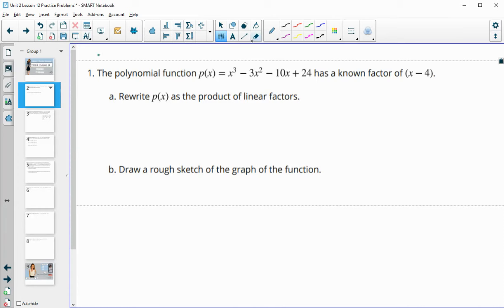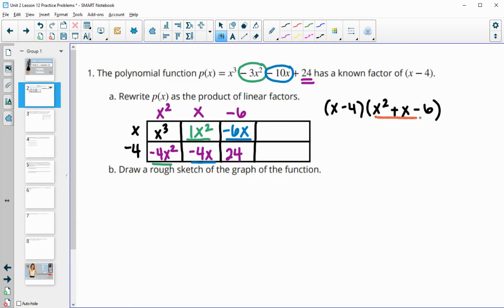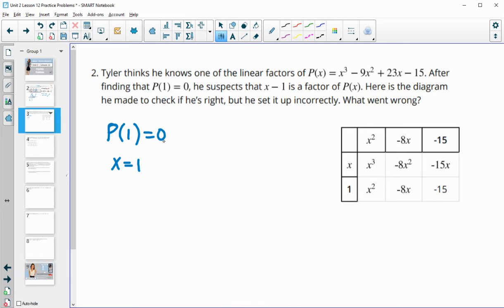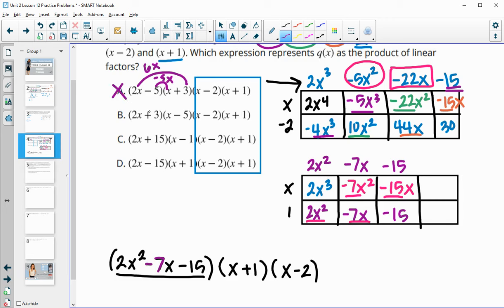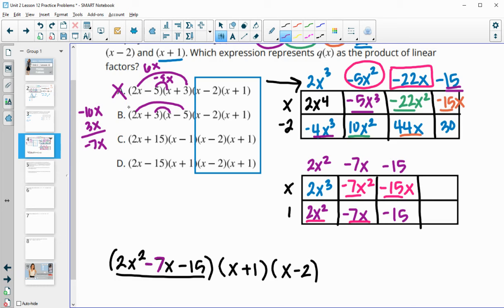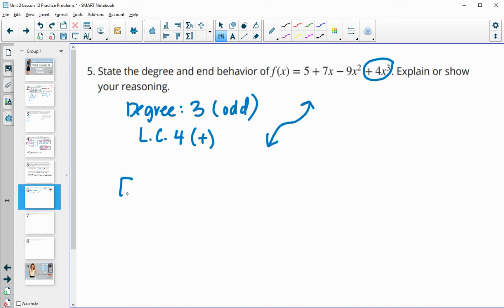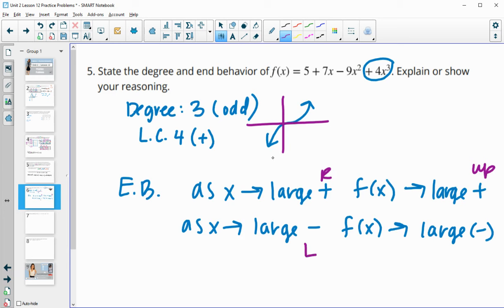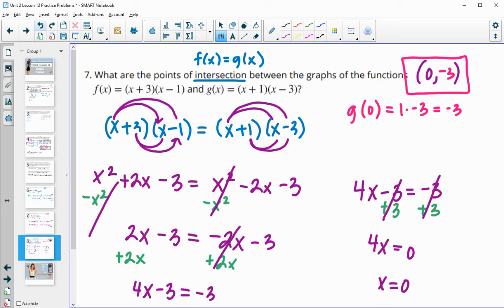Unit 2 Lesson 12 Practice Problems IM® Algebra 2TM authored by Illustrative Mathematics®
Title: Polynomial Division (Part 1)

Common Core Standards in This Lesson:
CCSS.HSA-APR.A
CCSS.HSA-APR.A: Perform arithmetic operations on polynomials
CCSS.HSA-APR.B.3
CCSS.HSA-APR.B.3: Identify zeros of polynomials when suitable factorizations are available, and use the zeros to construct a rough graph of the function defined by the polynomial.
CCSS.MP3
CCSS.MP3: Construct viable arguments and critique the reasoning of others. Mathematically proficient students understand and use stated assumptions, definitions, and previously established results in constructing arguments. They make conjectures and build a logical progression of statements to explore the truth of their conjectures. They are able to analyze situations by breaking them into cases, and can recognize and use counterexamples. They justify their conclusions, communicate them to others, and respond to the arguments of others. They reason inductively about data, making plausible arguments that take into account the context from which the data arose. Mathematically proficient students are also able to compare the effectiveness of two plausible arguments, distinguish correct logic or reasoning from that which is flawed, and-if there is a flaw in an argument-explain what it is. Elementary students can construct arguments using concrete referents such as objects, drawings, diagrams, and actions. Such arguments can make sense and be correct, even though they are not generalized or made formal until later grades. Later, students learn to determine domains to which an argument applies. Students at all grades can listen or read the arguments of others, decide whether they make sense, and ask useful questions to clarify or improve the arguments.